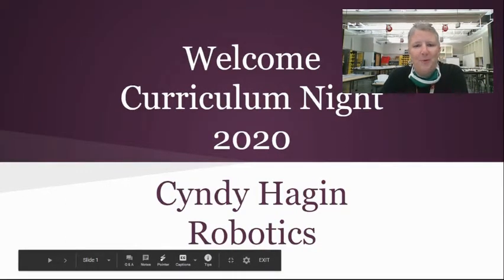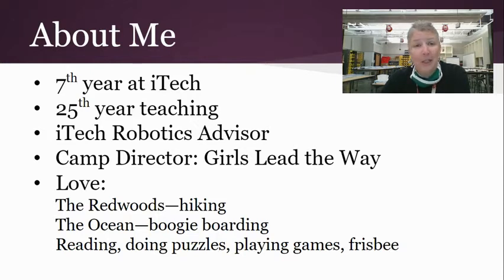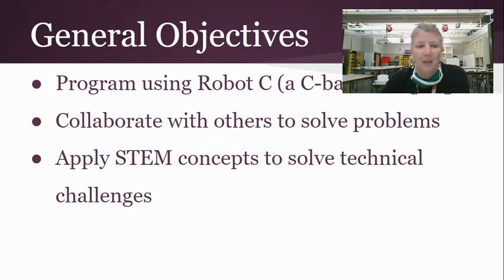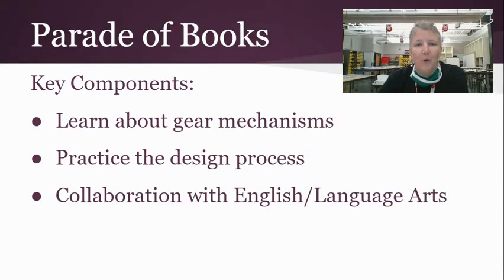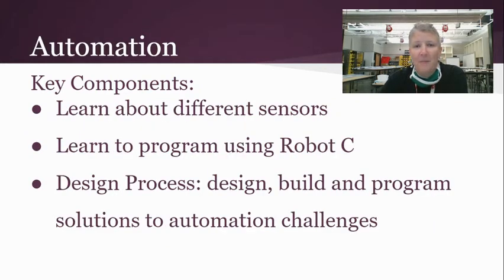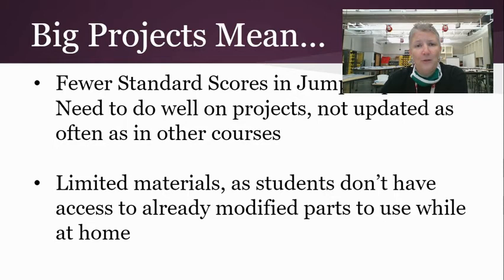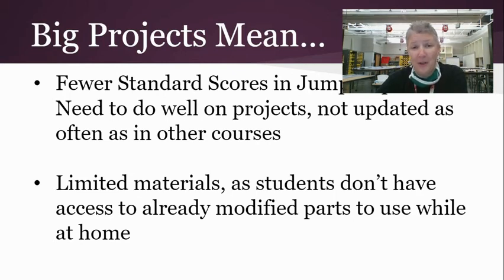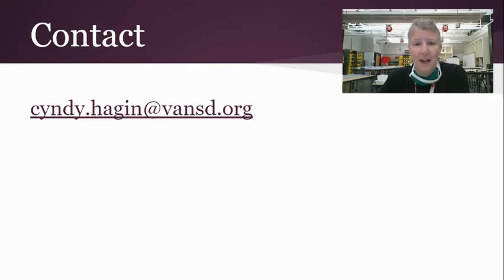Robotics 2020 Curriculum Night Cyndy Hagin